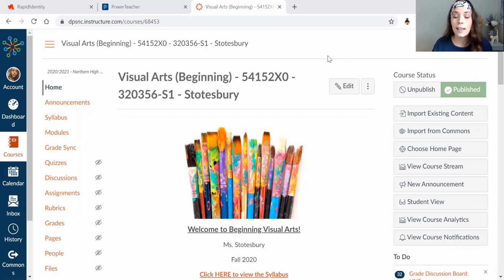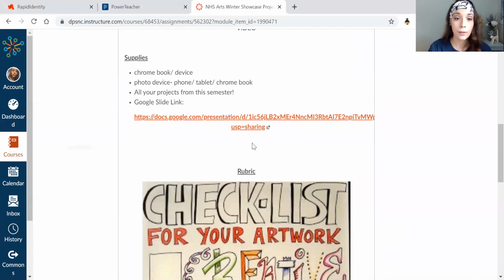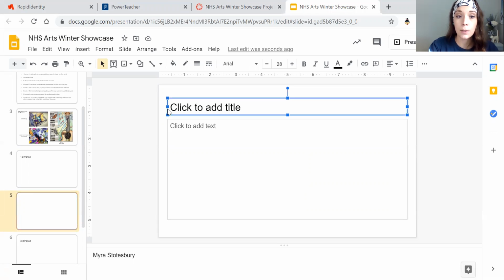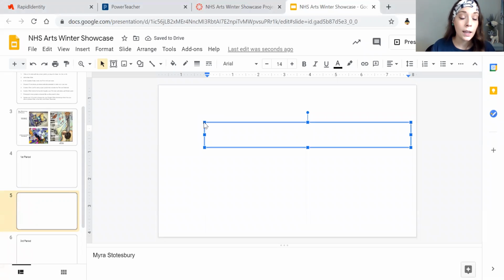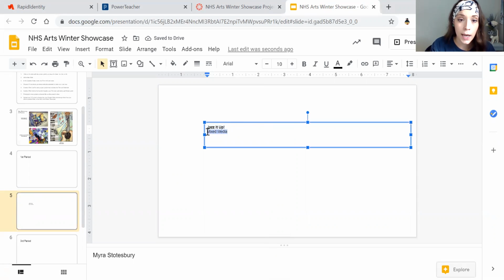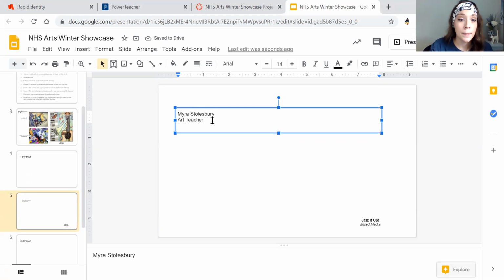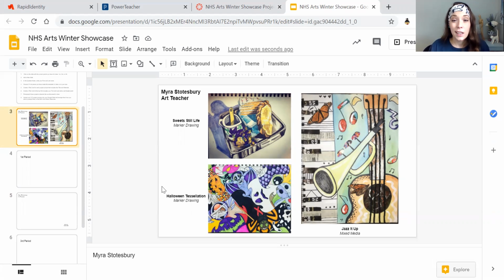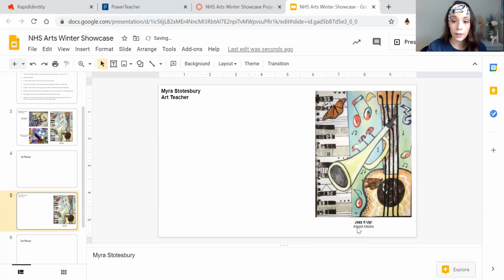NHS Arts Winter Showcase